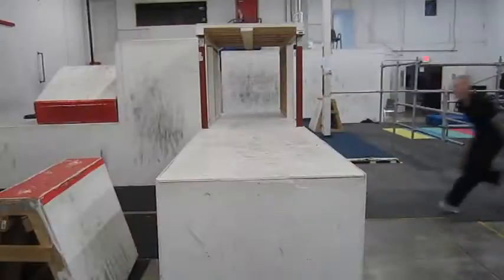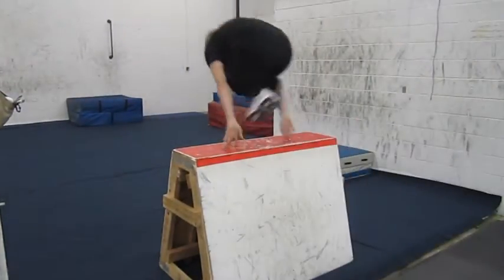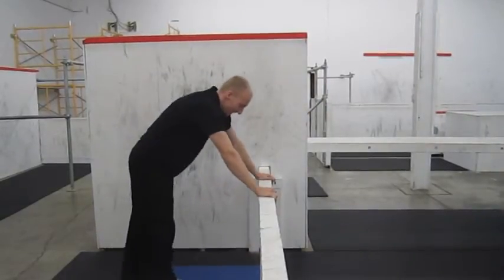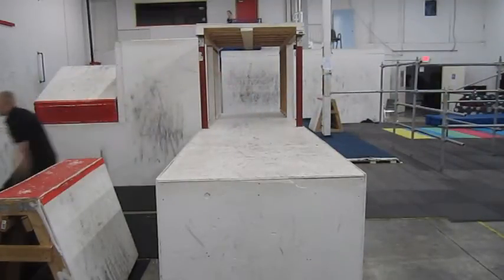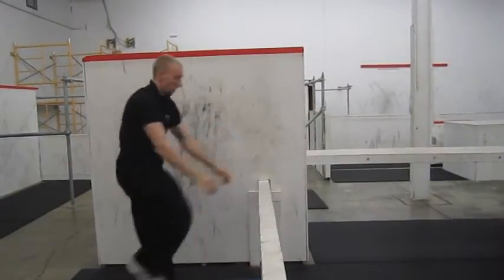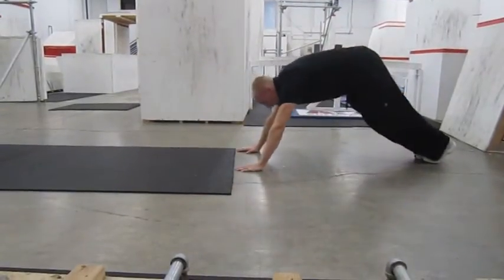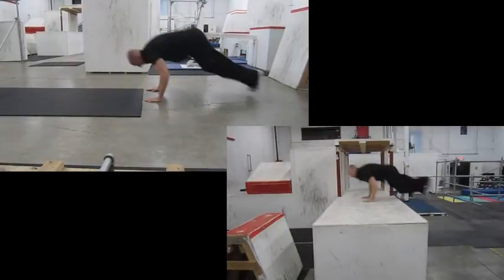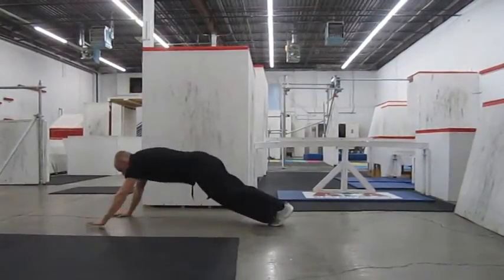Kong Vault Tutorial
The kong is one of the most versatile vaults of the basics.  It is also the most difficult to learn.  Follow this progression and it should help you out.